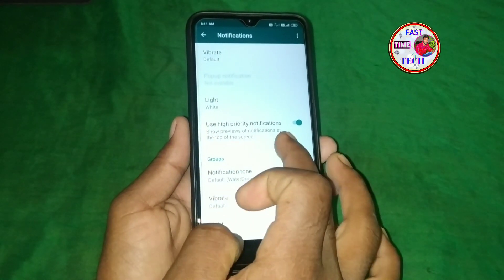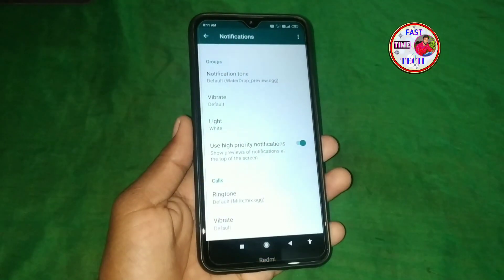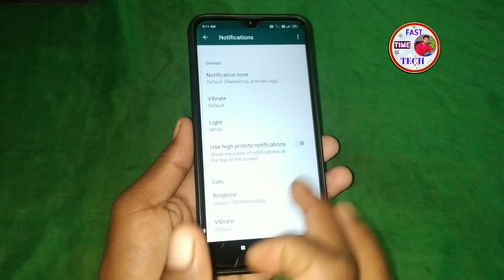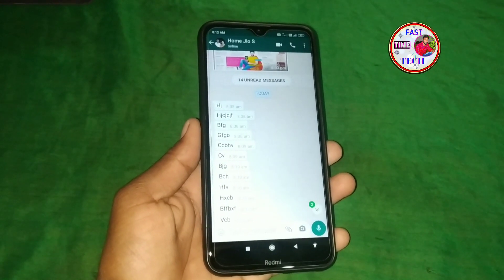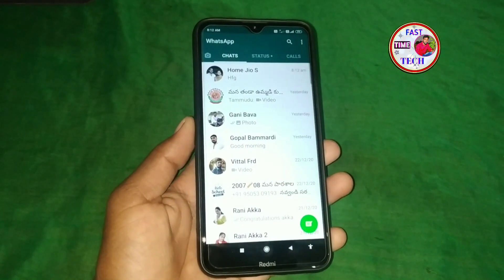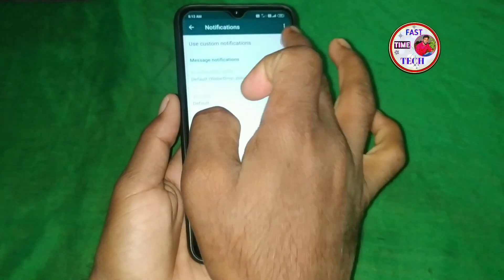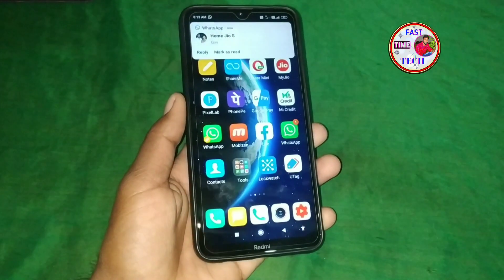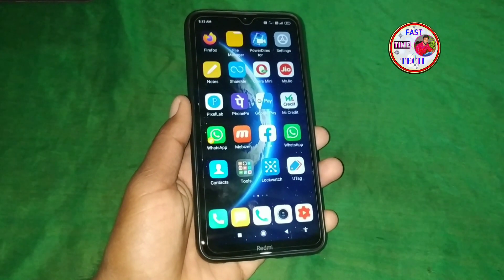WhatsApp వాడే వాళ్లు ఈ Setting గురించీ తెలుసుకోండి||WhatsApp Hidden Mind blowing Trick in Telugu